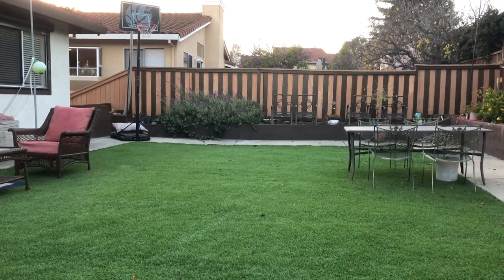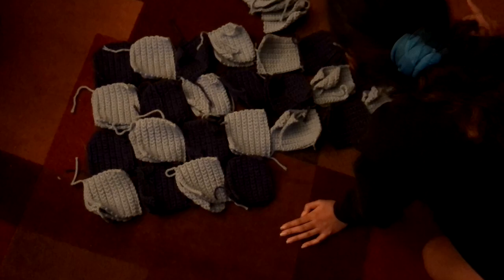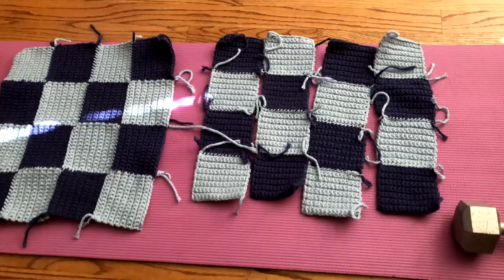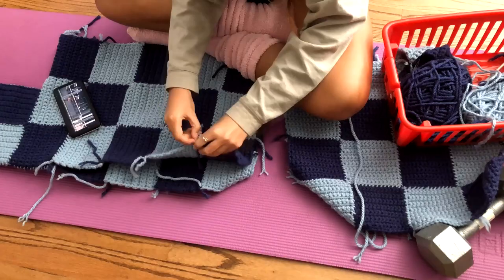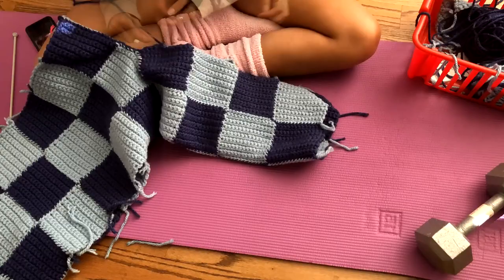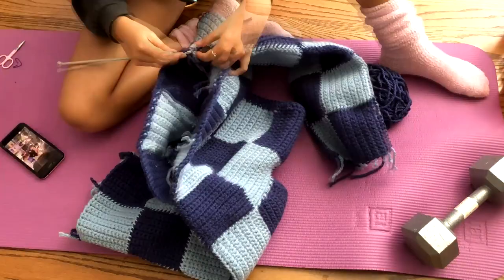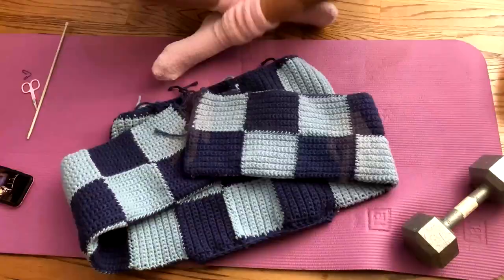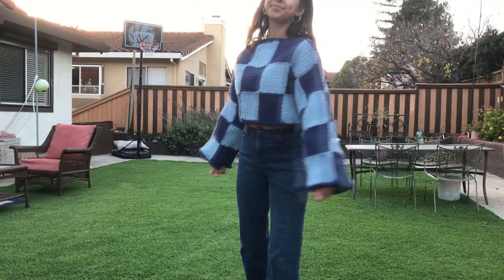patchwork sweater | crochet with me!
hi! omg i made a patchwork sweater ahh! join me on my journey and hopefully it encourages you to start a crochet project too :).

comment what you are/would crochet

Credits:
Source │ youtu.be/bVyV0VNiKpc